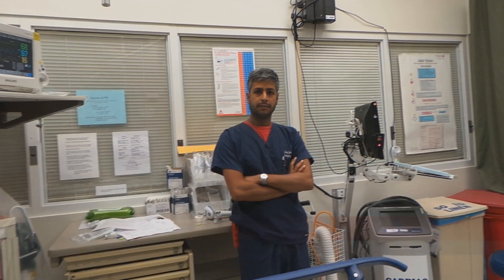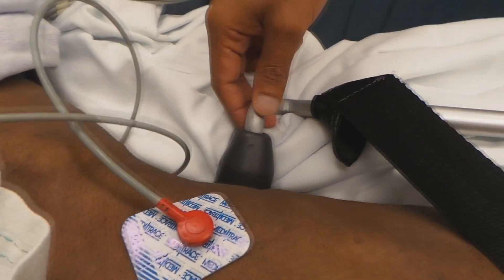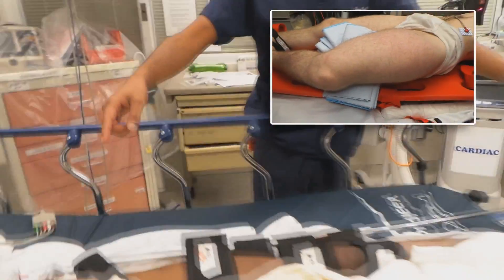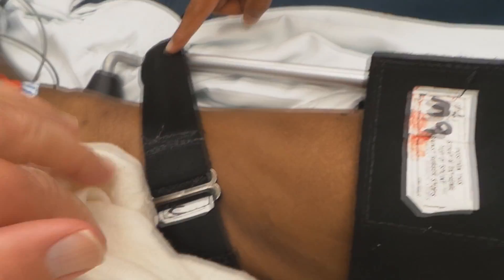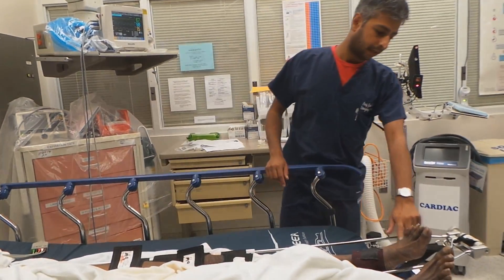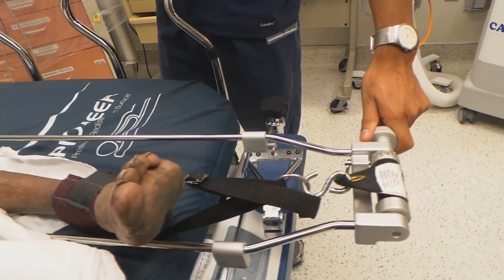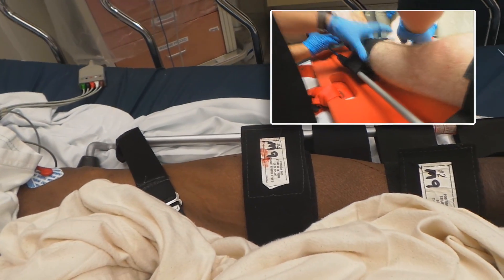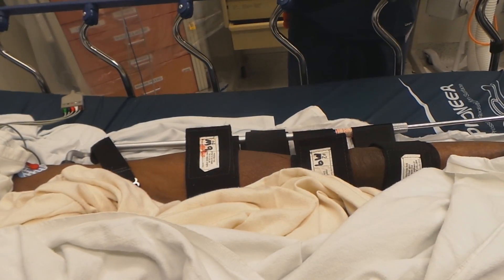Hare Traction Splint Placement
This video discusses and demonstrates how to place a hare traction splint for reduction and stabilization of femur fractures.